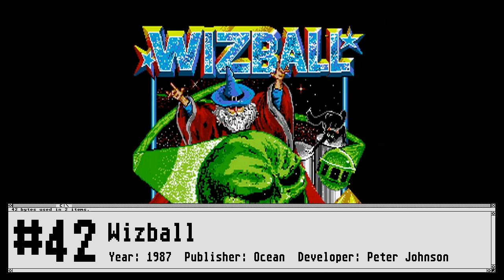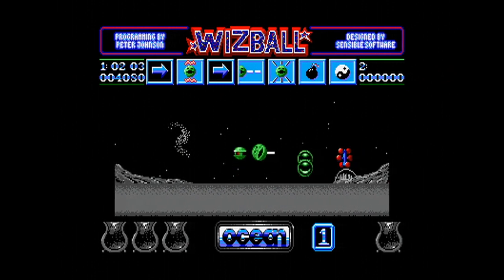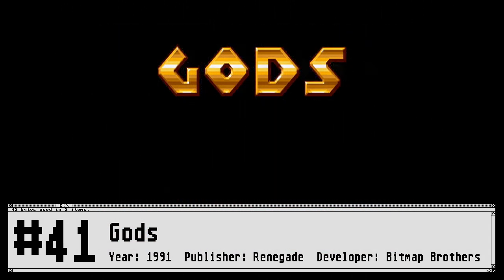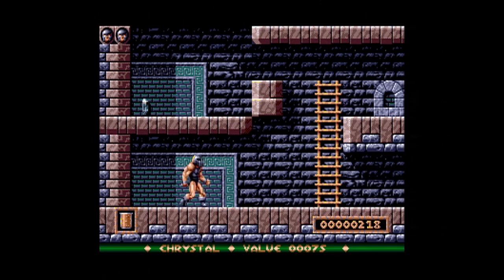The Top 50 Atari ST Games Episode 2: 45-41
This is the second episode. If you want to watch the first installment (games 50-46)

I asked a bunch of Atari ST gamers for their favourite Atari ST games and compiled those votes into a scoring table to find a list of the best Atari ST games according to contemporary gamers. Here are the results!

Thank you to everyone who voted. I hope you enjoy the list and, as always, it's great to hear your opinions on the games in the comment section.

A huge thank you to everyone at Atarimania and Atari Legend for their amazing work:

Recorded at 50fps using a real Atari 1040 STe (4mb, TOS v1.62, PAL), RGB SCART, a Micomsoft X-Sync1 and a Startech PexHDcap capture card.